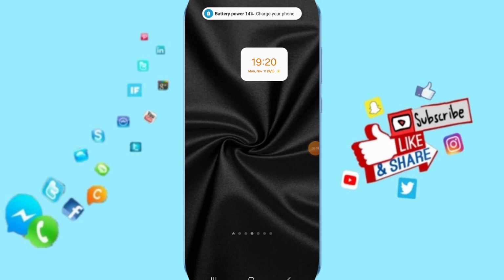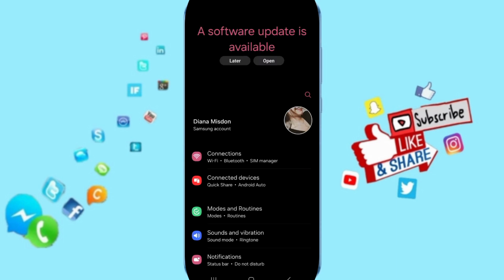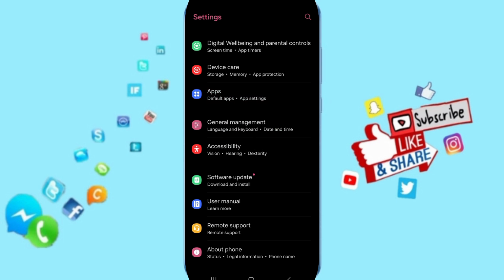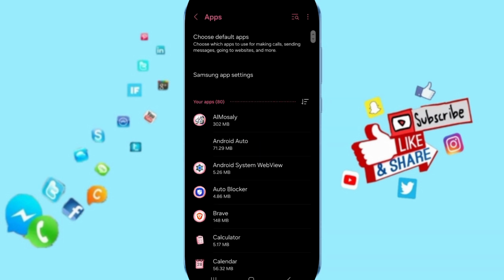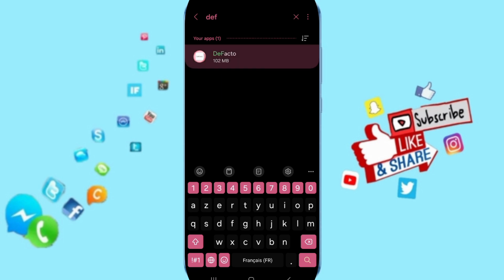How To Fix And Solve Not Opening On Defacto App | Easy Fix